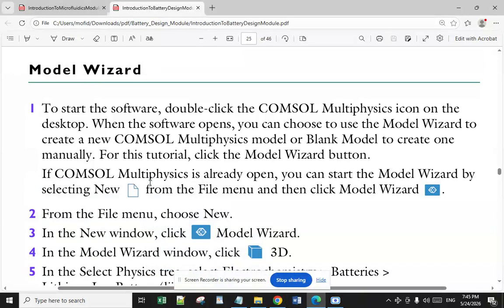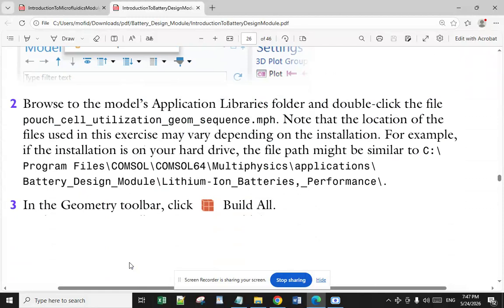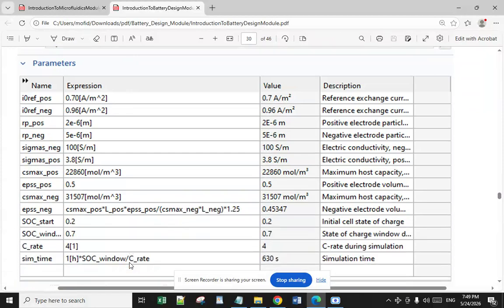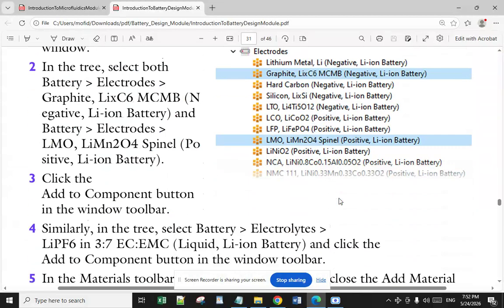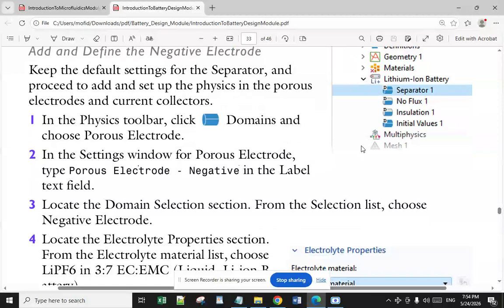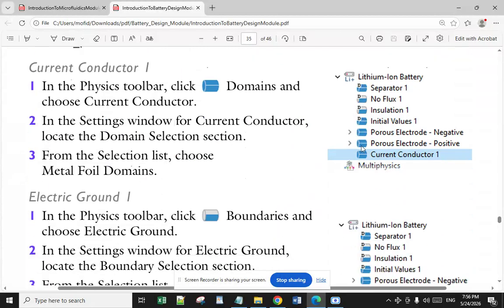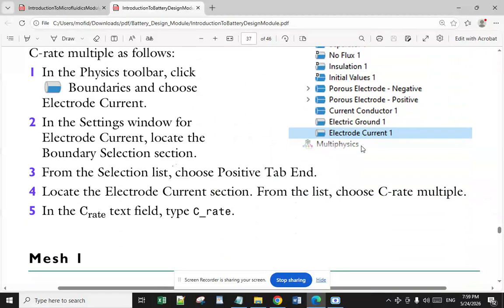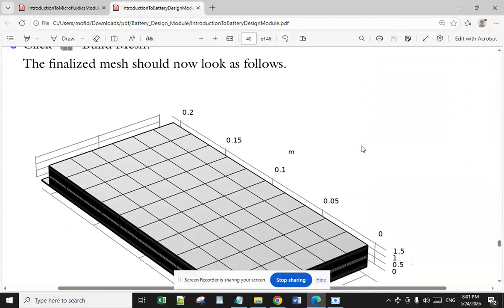Battery Design Module